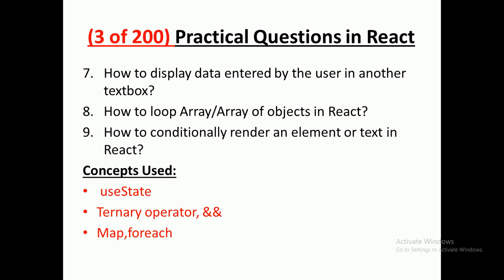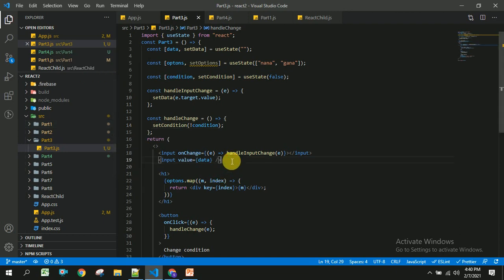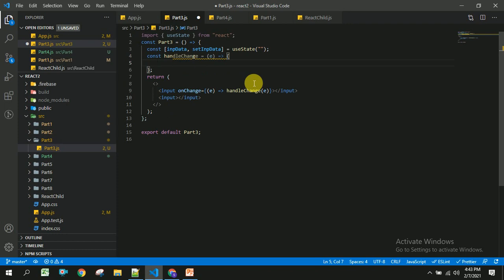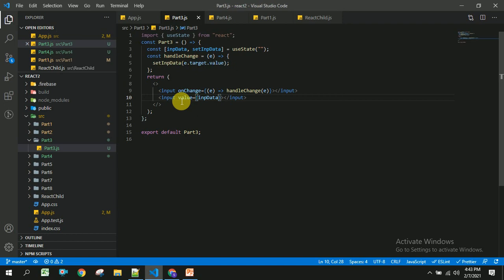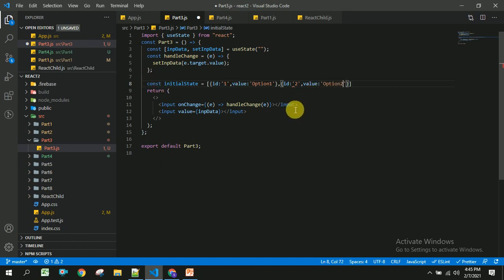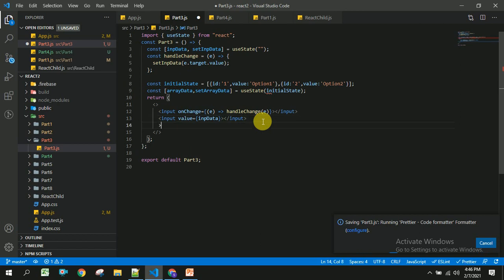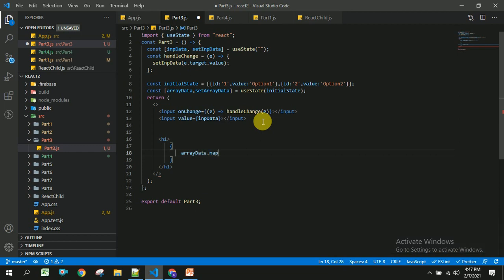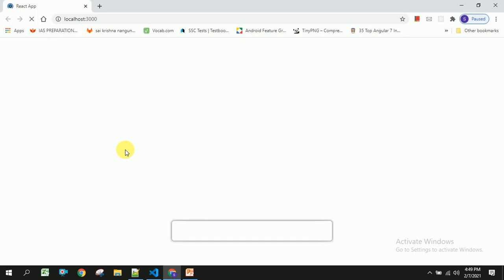🔴 Part -3: Reactjs interview questions and Answers | Reactjs tutorial